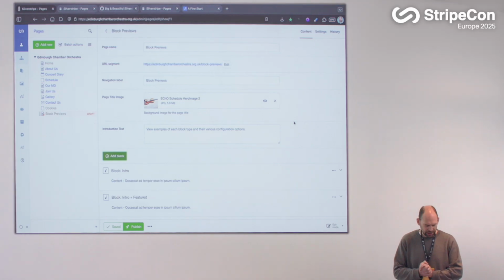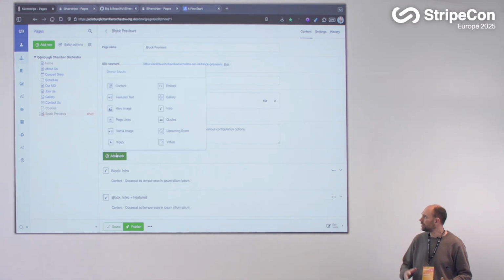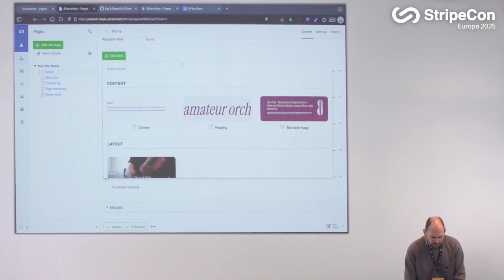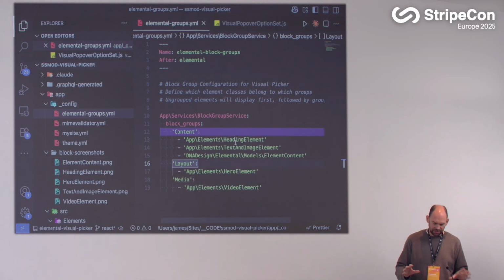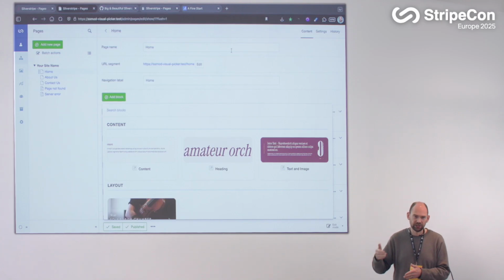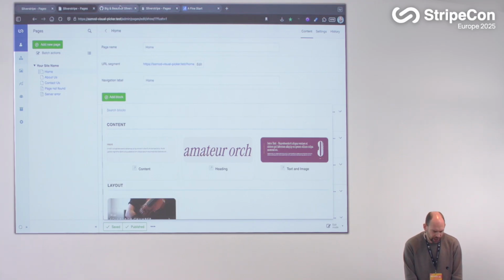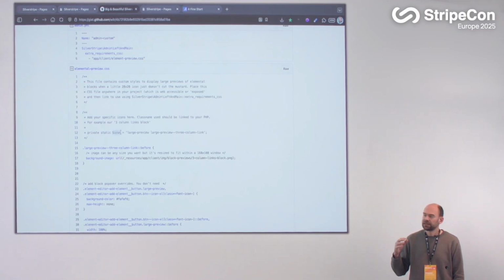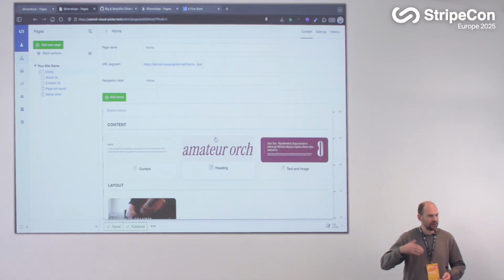Updating the Elemental block selector - StripeCon 2025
James Cocker from Purple Spider Web Design talks us through his StripeCon hackday project, giving a fresh look to the Elemental block selector in Silvestripe CMS.

 Thanks to our amazing sponsors, without their support, StripeCon would not be possible:

Level 51, PixelPoems, EveryDataStore, NoBrainer Web